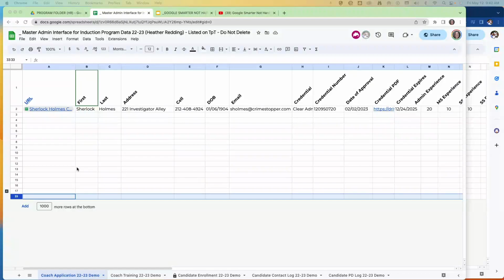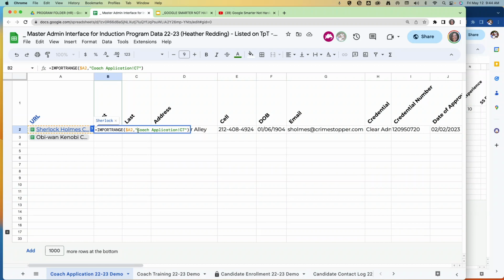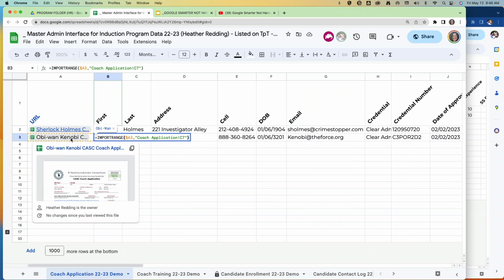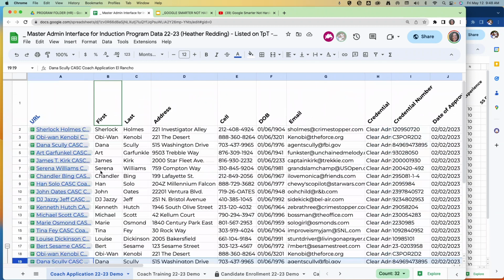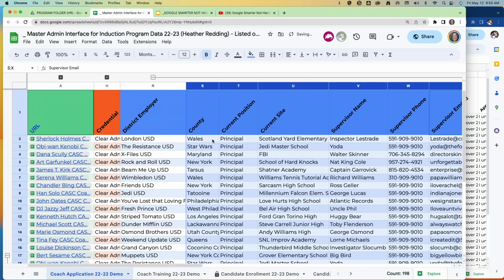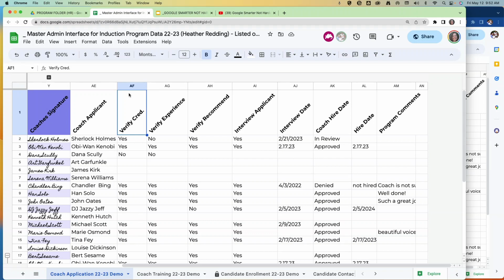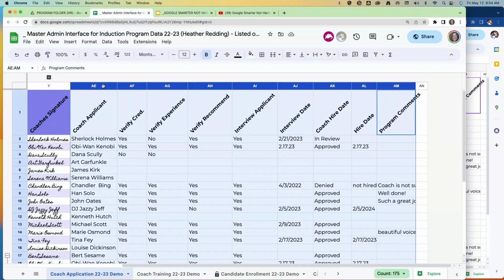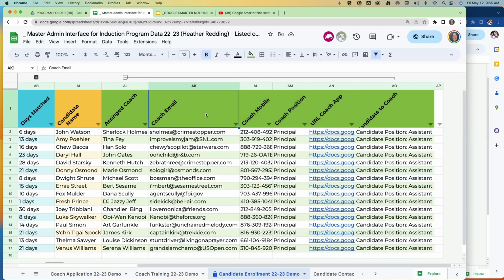24 Admin Interface Set Up Program Spreadsheet with Importrange Data